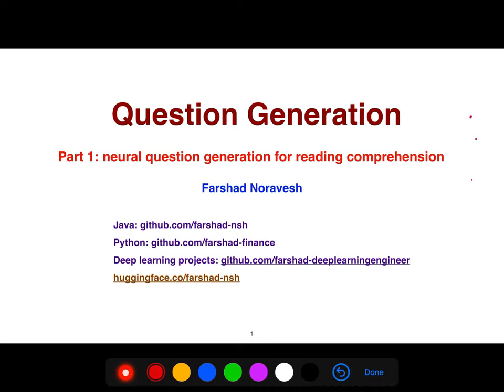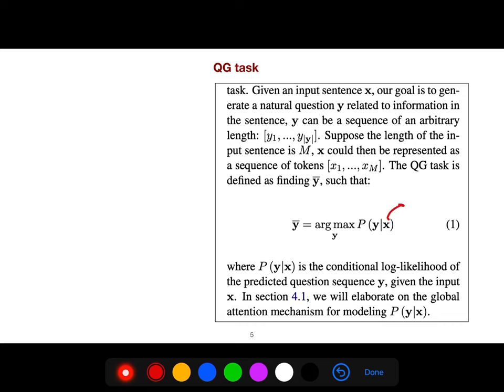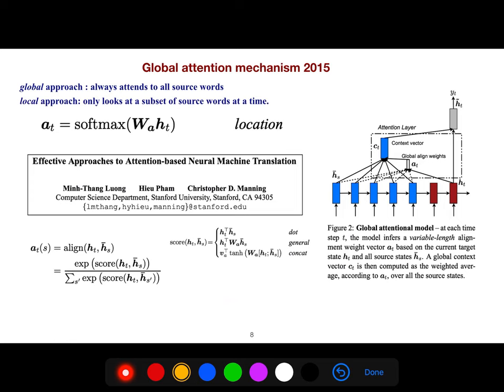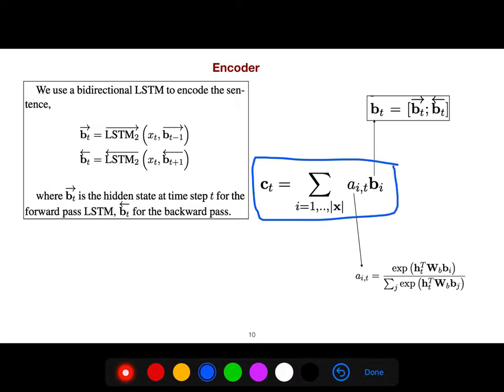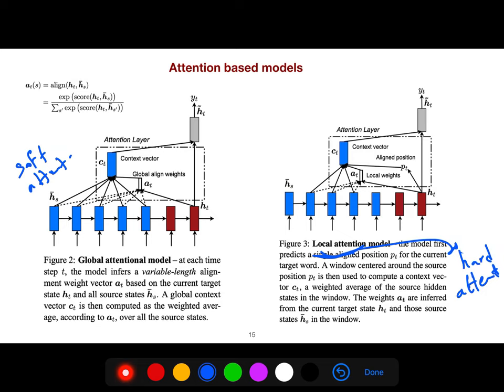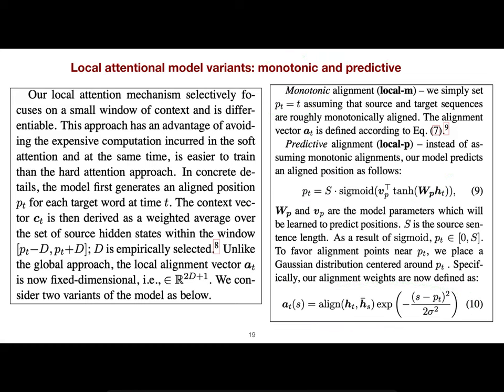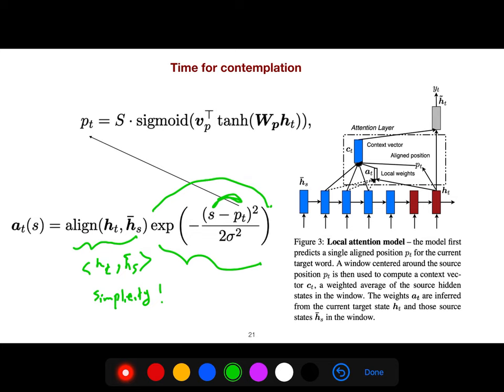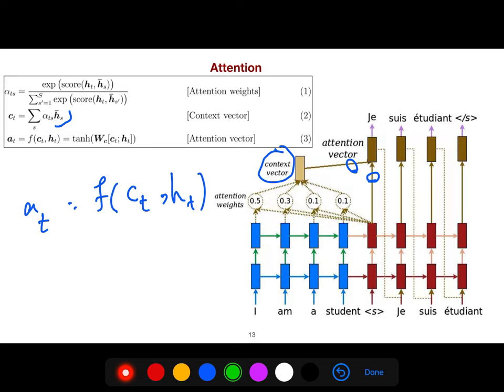Part 1: neural question generation for reading comprehension